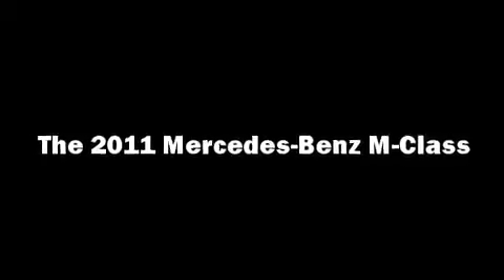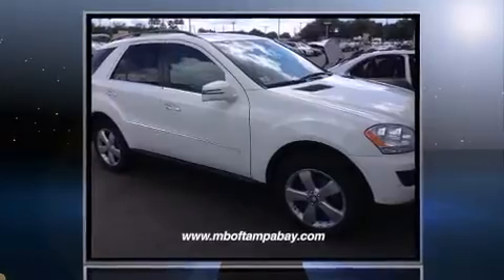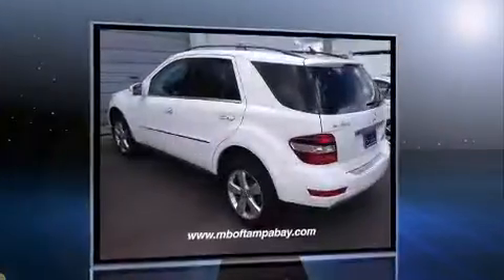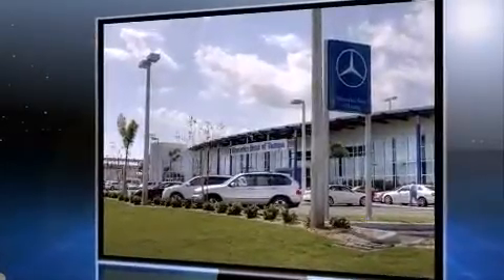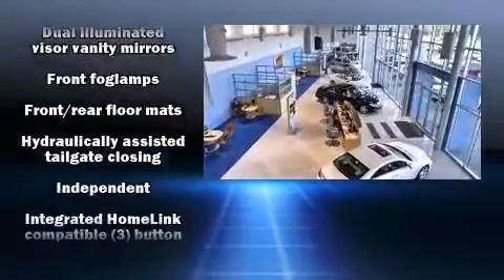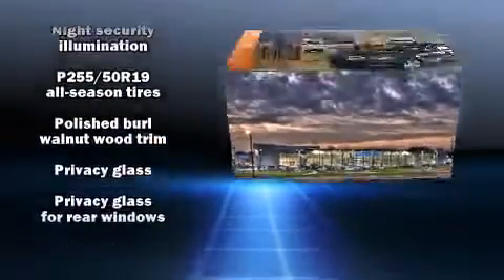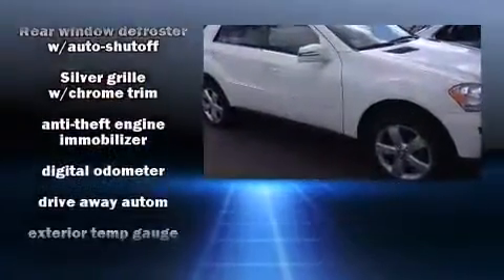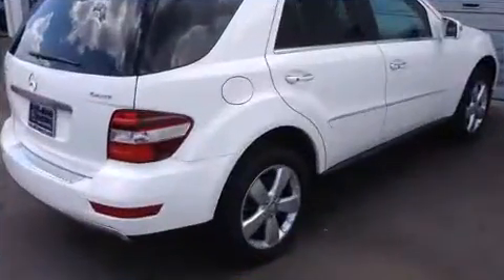2011 Mercedes-Benz M-Class ML350 4MATIC in Tampa, FL 33614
4400 North Dale Mabry Highway

Here's a great deal on a 2011 Mercedes-Benz M-Class. A 3.5 liter V-6 engine pairs with a sophisticated 7 speed automatic transmission, providing a smooth and predictable driving experience. Mercedes-Benz infused the interior with top shelf amenities, such as: adjustable headrests in all seating positions, a leather steering wheel, power front seats, front fog lights, power moon roof, rear wipers, and remote keyless entry. Curtain airbags combine with standard stability control in creating a comprehensive safety network. This vehicle has achieved Certified Pre-Owned status, by passing Mercedes-Benz's comprehensive certification process. We pride ourselves in consistently exceeding our customer's expectations. Stop by our dealership or give us a call for more information.